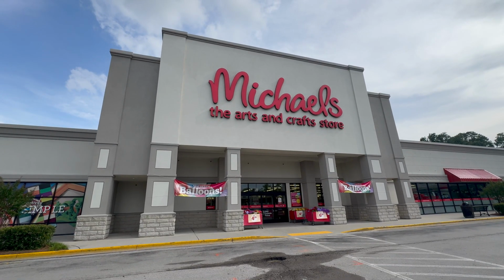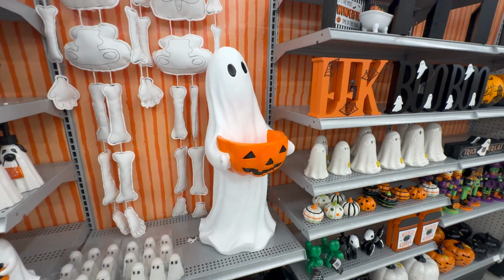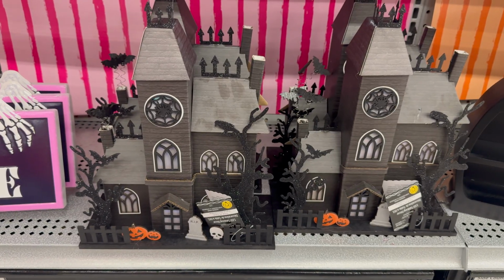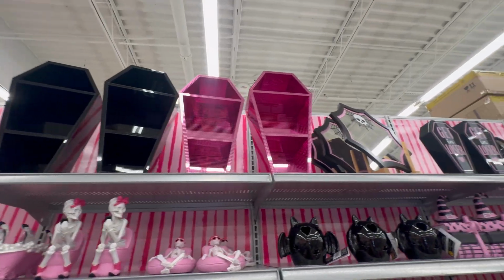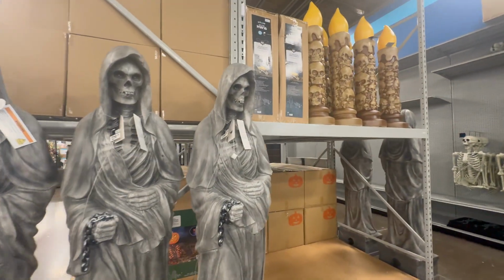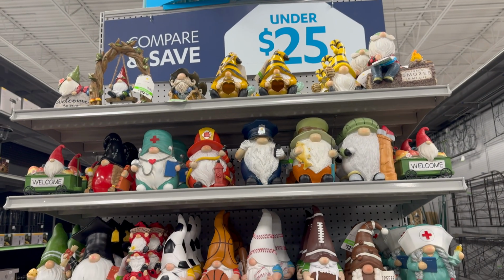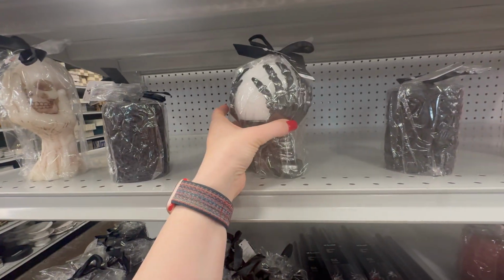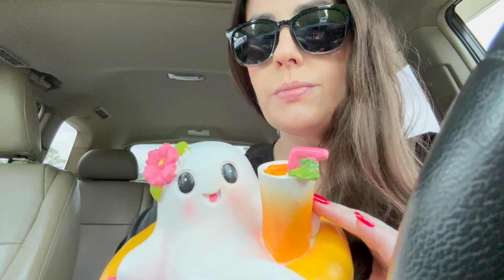HALLOWEEN 2025! 🎃 MICHAEL'S + AT HOME + MARSHALL'S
What stores have Halloween decor?! Shop with me as I browse the Halloween merch that Michael's, At Home and Marshall's has out so far in June 2025 in Tennessee-- Knoxville area!

For more code orange 2025 goodness as well as some travel, quirk + unique roadside attractions, consider following here as well as my other socials @sarahisroaming

Amazon Storefront (Faves)

Camera Used for this Video:  iPhone 15 Pro Max